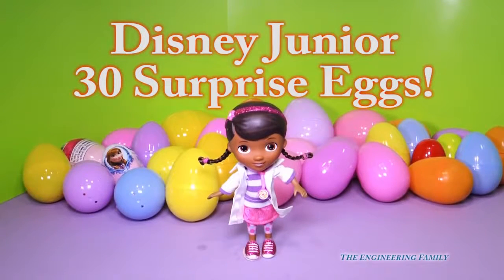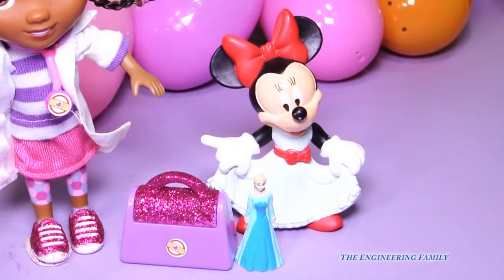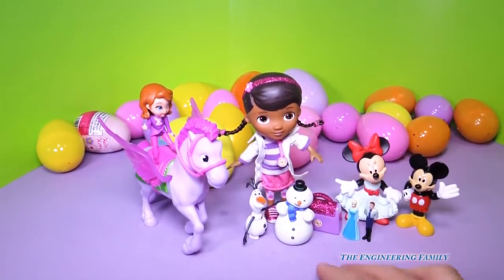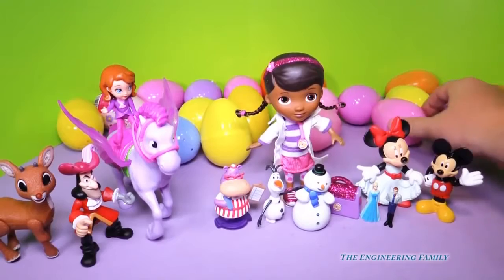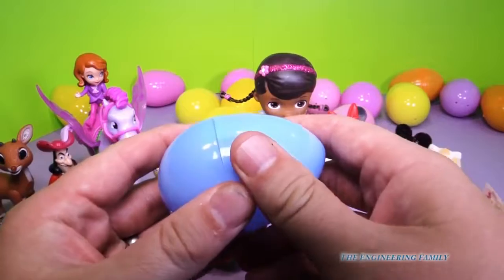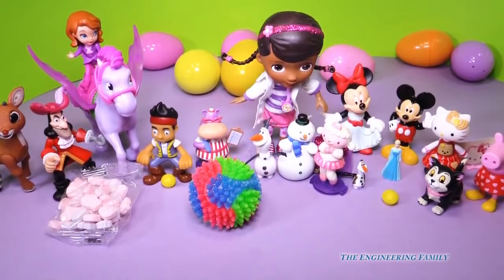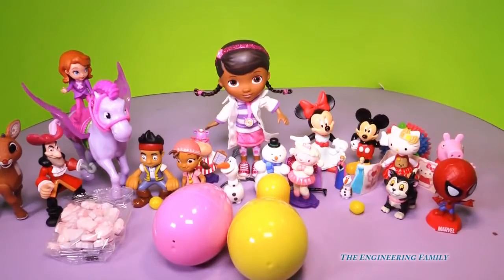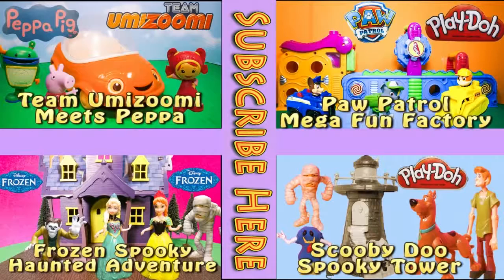DISNEY 30 Candy Toy Surprise Eggs with Doc McStuffins Sofia the First Surprise Toys Video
In this video we open 30 Disney Junior Surprise Eggs. Each egg contains a different, secret, surprise toy or surprise candy! In this Disney Junior YouTube parody we open eggs that contain Sofia the First, Doc McStuffins, Jake and the Never Land Pirates, and even show that are Nickelodeon such as Peppa Pig!